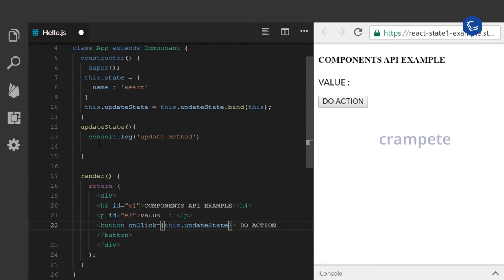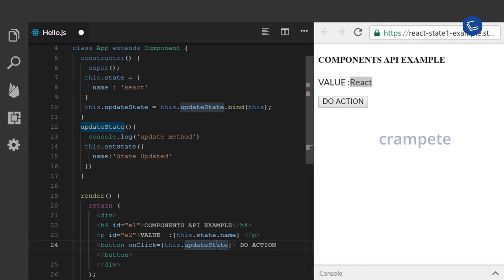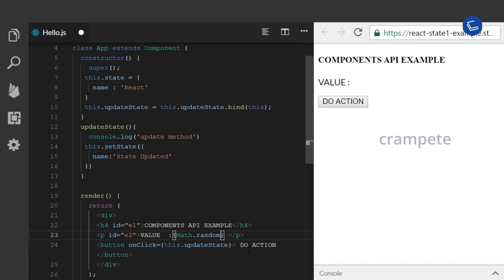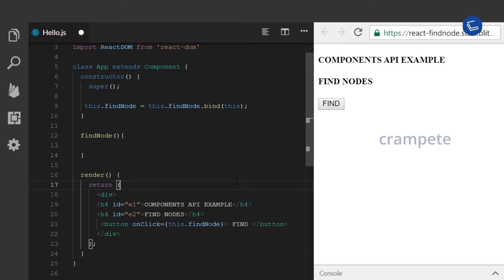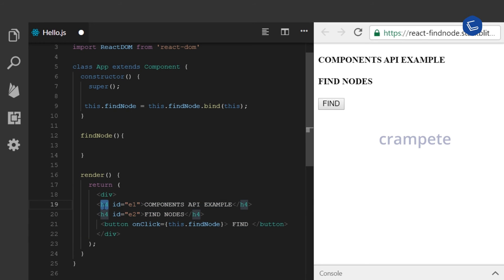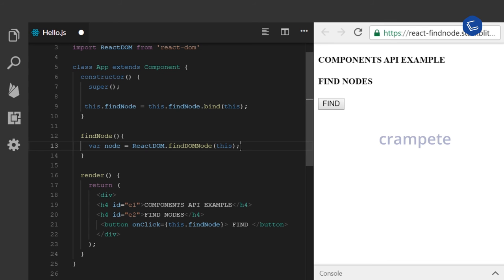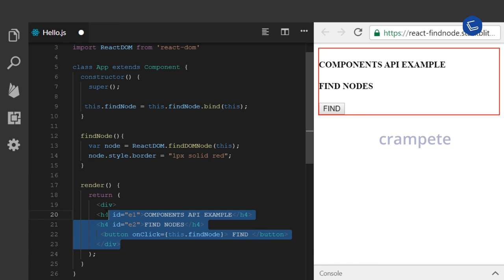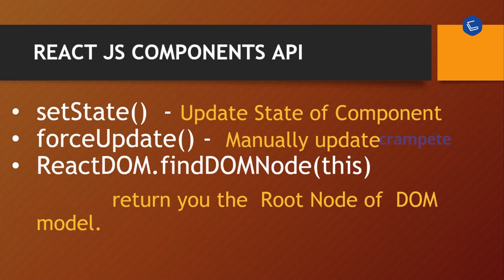Component Interaction & Dynamic Handling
components dynamically is a technique that can replace writing import for many components. Rather than declaring every possible component that can be used, you can use a dynamic value for the path of a component.
You can additionally use lazy-loading to serve the bundle of code that is necessary to the end-user at that particular moment. A smaller bundle size for the end-user should result in performance improvements.

⛳ OUR MISSION
In a nutshell, Crampete works with the mission to up-skill a lakh students by 2020. We offer high-quality online, self-paced and classroom courses on the most in-demand tech skills. We're continually evolving our teaching methods to give you an engaging and enriching learning experience.